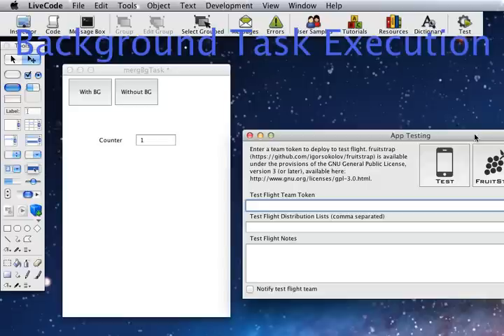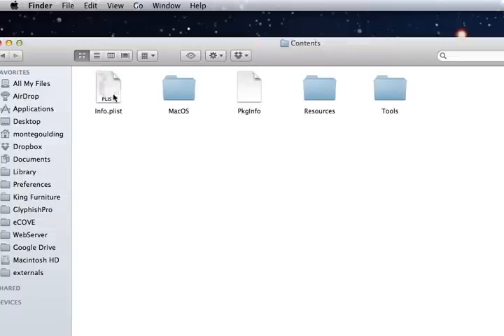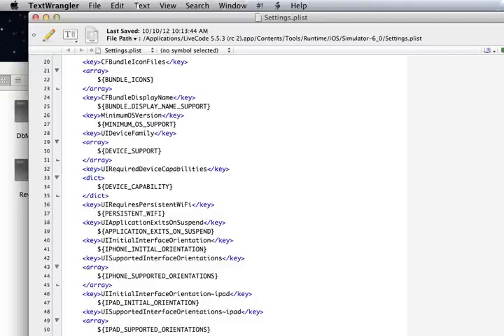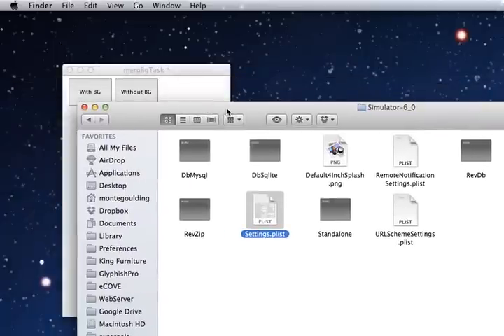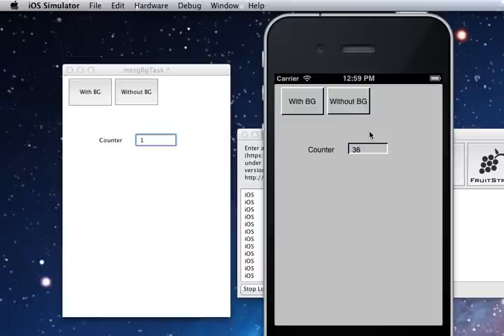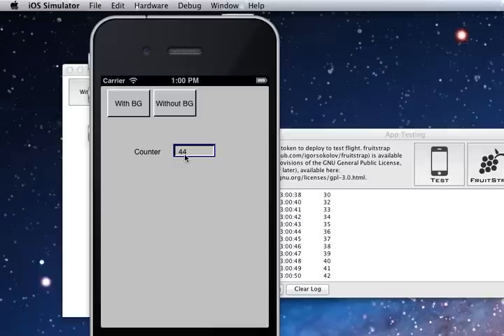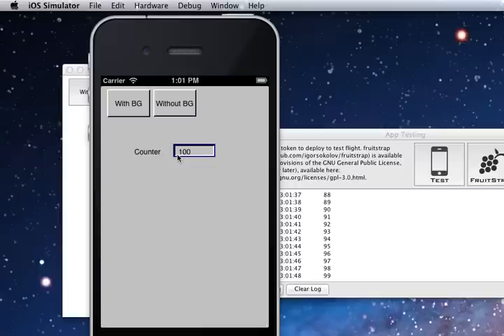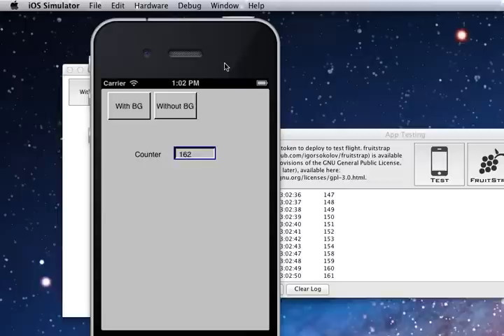Background Task Execution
mergBgTask is background task execution external for LiveCode iOS